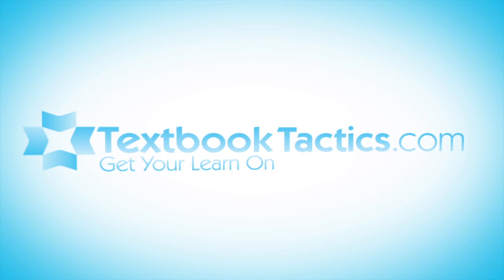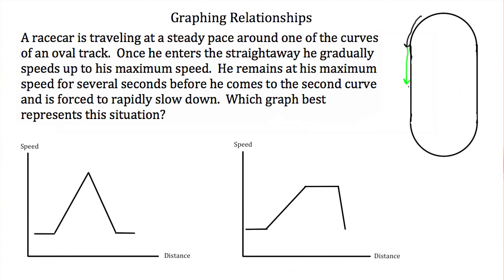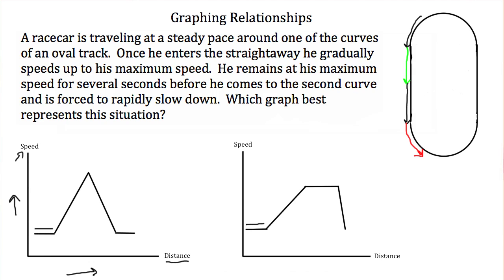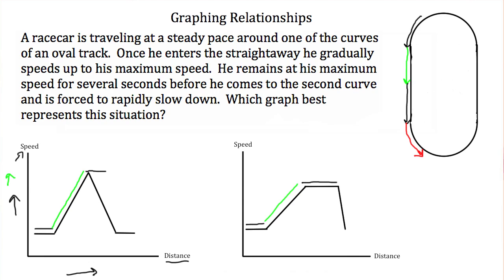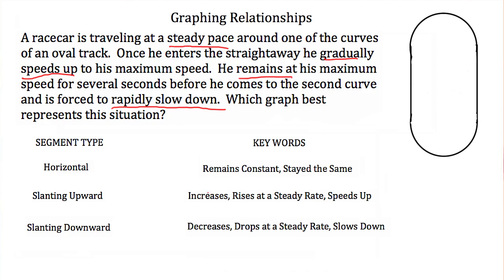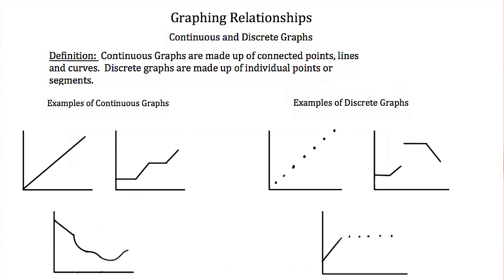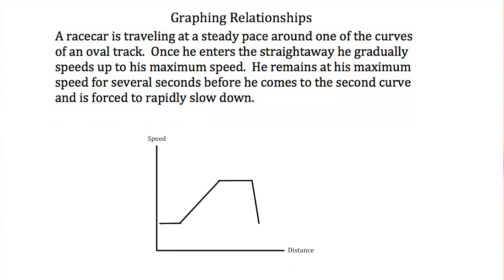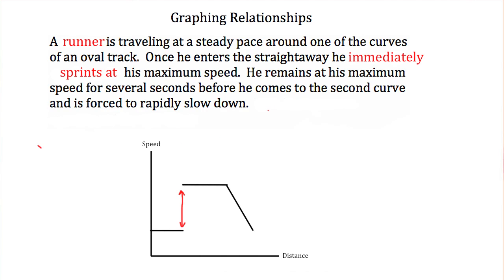Graphing Situations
Click show more for Video Description:

The appearance of Increasing, Decreasing and Constant relations on a graph.  How to sketch graphs for different situations.